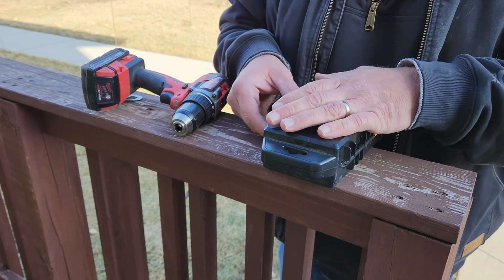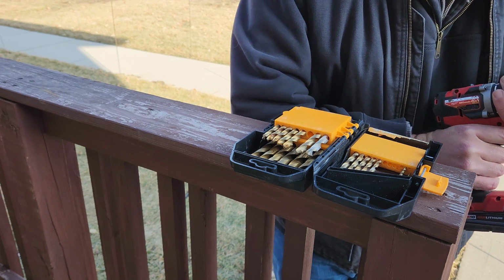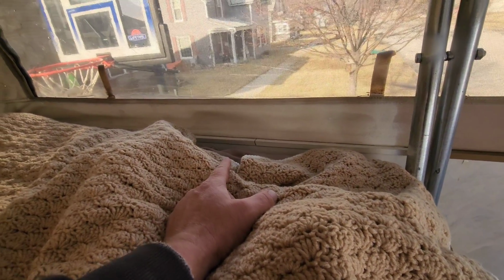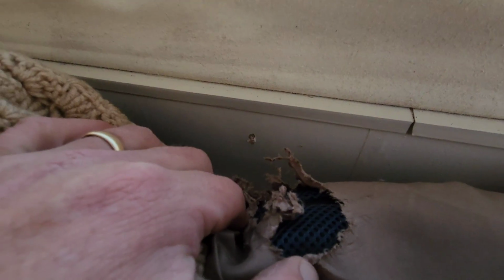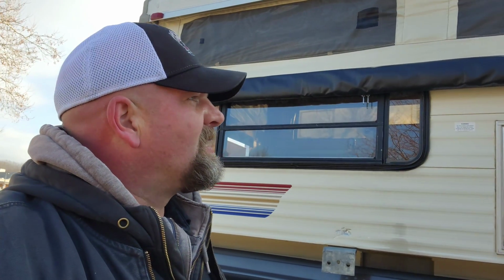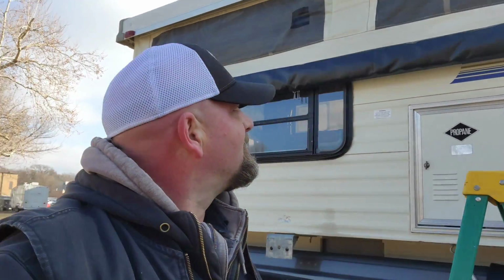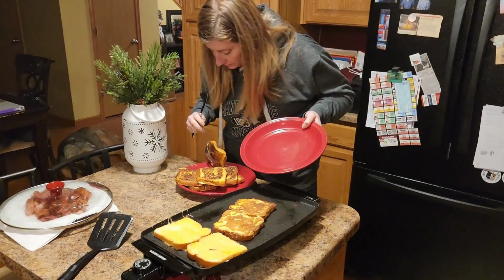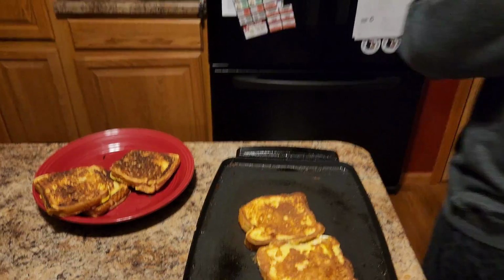Installing An Addition On The Camper // Go Cheap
installing a Napa awning on my truck camper.